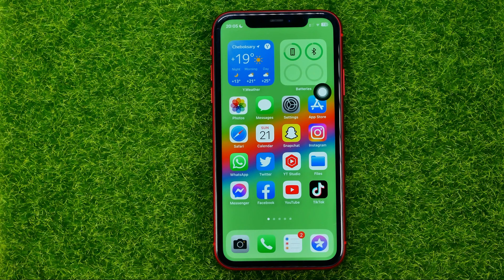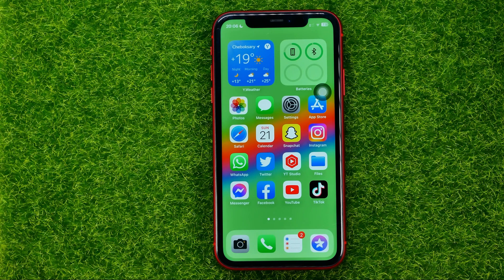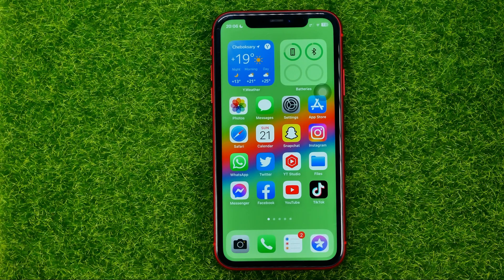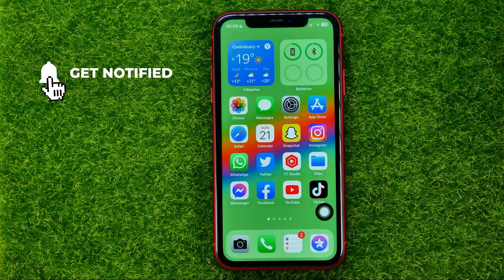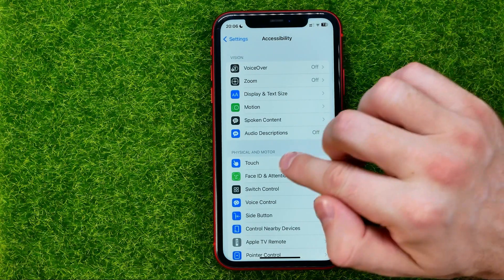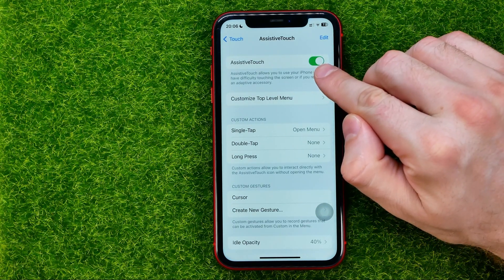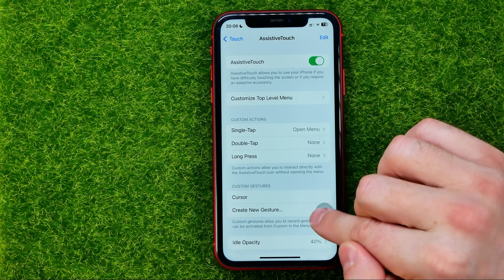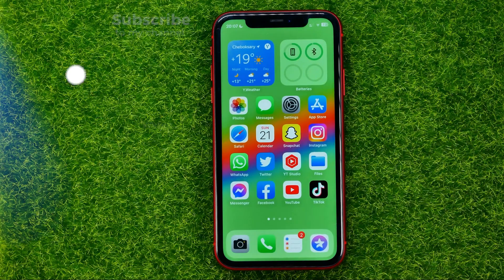How to Get Rid of Little Circle on iPhone Screen - Full Guide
If you are looking for a video about how to get rid of little circle on iphone screen, here it is!

00:00 - Intro
00:23 - How to get rid of little circle on iphone screen